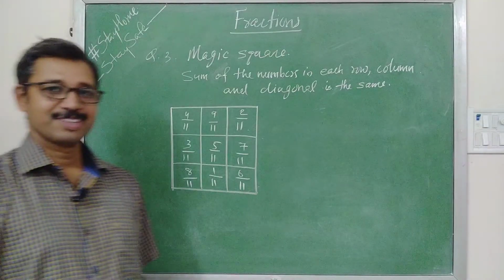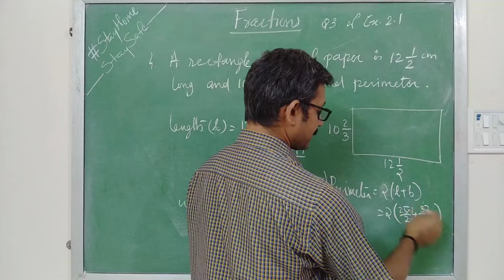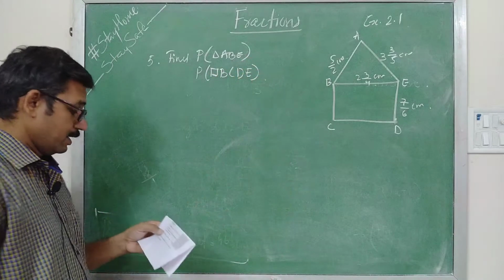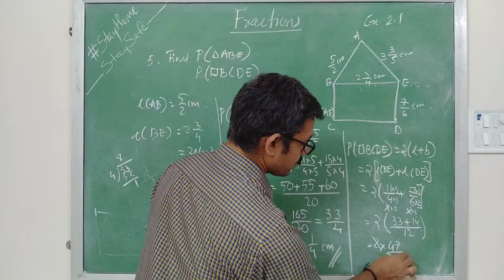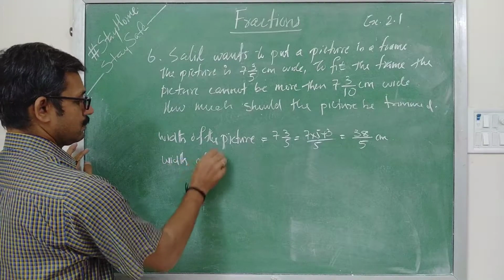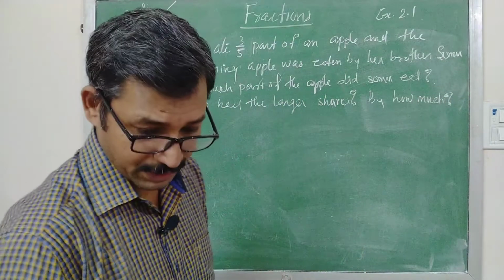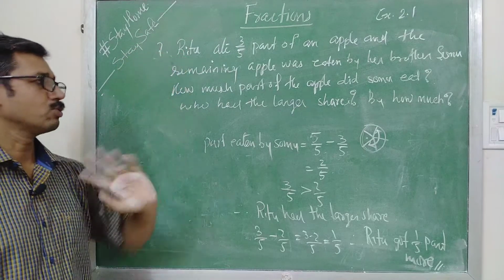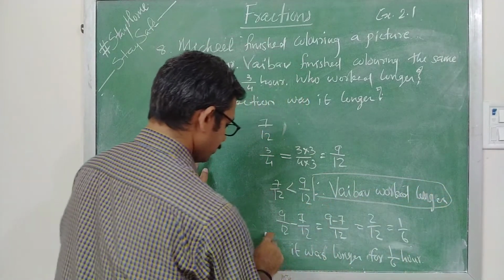Fraction - CBSE Class 7 | NCERT Chapter 2 | Excercise 2.1 Q.3 to Q.8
Portion Covered:
Question no. 3 to 8 of Chapter 2 of Class 7 NCERT textbook.